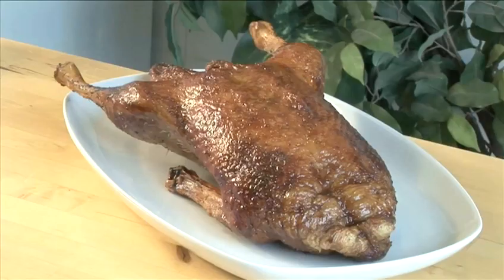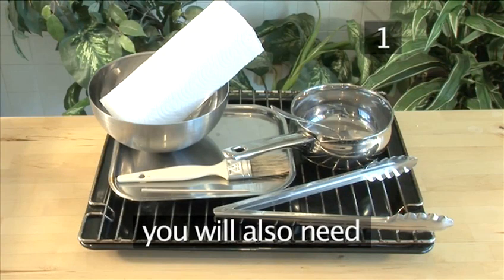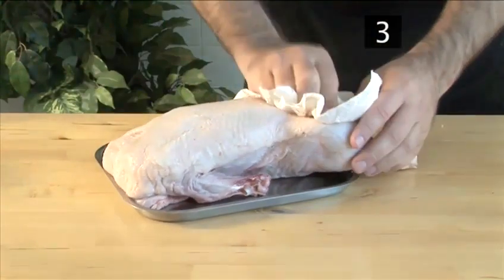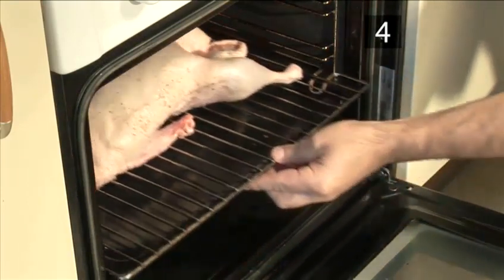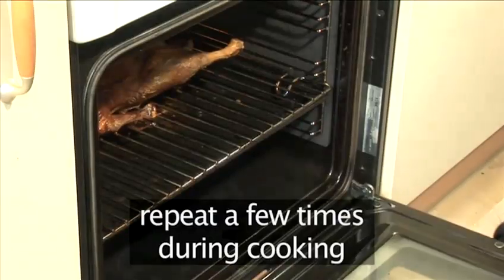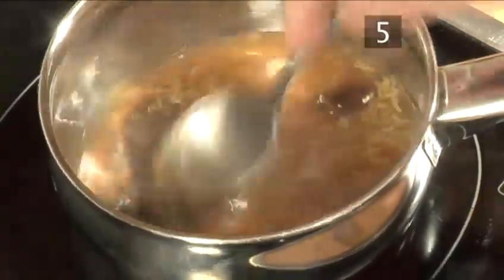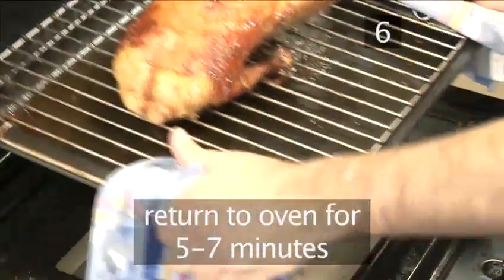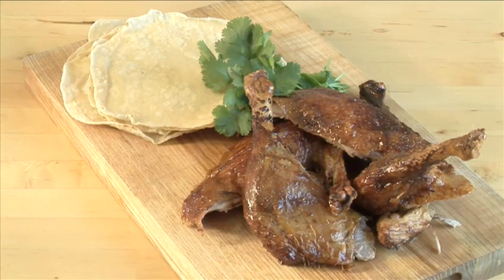How To Cook Crispy Duck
This informative video is a helpful time-saver that will enable you to get good at chinese recipes, oven bake recipes, duck game and other birds recipes, main dish recipes, classic recipes, more than 1 hour, autumn recipes, ginger, honey, vj hide feed content. Watch our tutorial on How To Cook Crispy Duck from one of Videojug's professional experts.